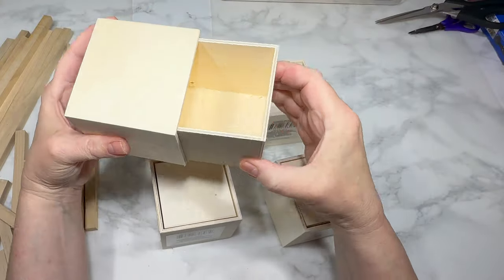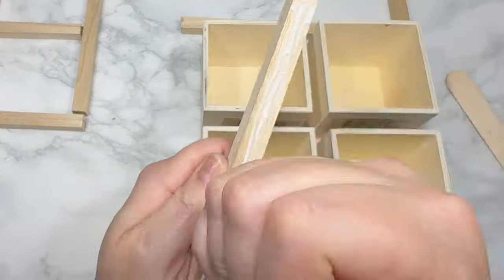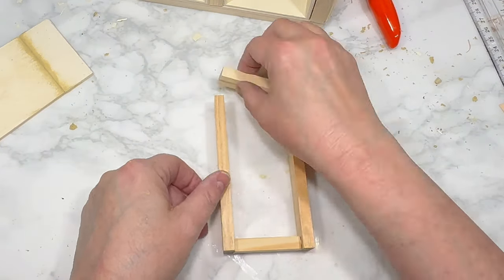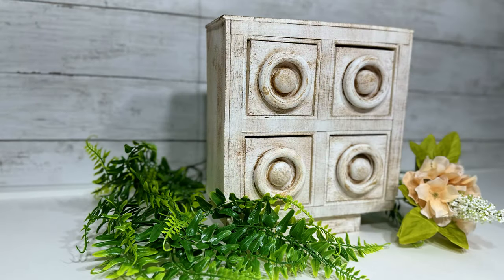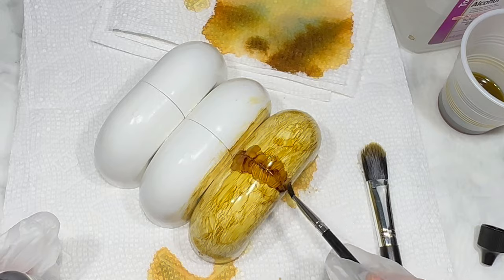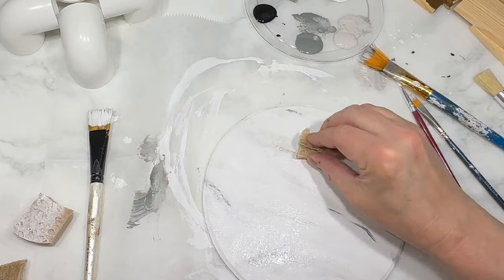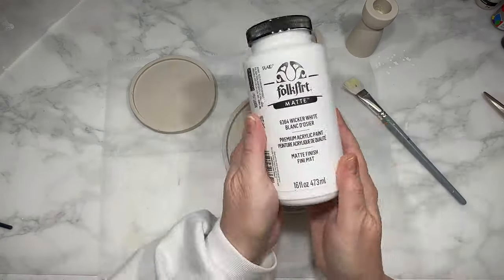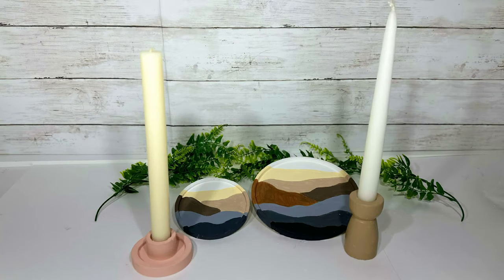DOLLAR TREE DIY Magic🌟 - Transform Your Home🏡 from Simple to SPECTACULAR🤩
Unlock the secret to transforming your home on a budget with our latest video, "DOLLAR TREE DIY Magic - Transform Your Home from Simple to Spectacular"! 🌟 Dive into a world where affordability meets style, as we guide you through easy-to-follow DIY projects that will elevate your living space without breaking the bank. From minimalist chic to cozy and warm, discover how everyday items from Dollar Tree and other low cost supplies can be turned into stunning decor pieces. Let's embark on this magical DIY journey together! 🛠️💖

Wood Drawers, Super Glue Wood Glue, Wood Planks, Wood Pallet, Tumbling Tower Blocks, Bamboo Cutting Board, Wood Rings, Wood Rounds: ALL From Dollar Tree

Square Also Wood Dowels
Miter Shears
Wood Filler
Large Wood Blocks
Wood Rings
Large Wood Half Rounds
Folk Art White Chalk Paint
Folk Art Antique Wax
Starbond Super Glue
Starbond Accelerator
91% Alcohol
Makeup Brushes
Tim Holtz Alcohol Inks-wood grain colors
7" Wood Circle
Apple Barrel White Paint
Apple Barrel Black Paint
Plaster of Paris
round silicone dish molds
taper candle holder silicone molds
Deco Art Sand Grey
Apple Barrel Dark Grey
Polycrylic gloss
Apple Barrel Warm Buff
Folk Art Terra cotta set including Rose Mesa
Folk Art Cafe Latte
Deco Art Raw Umber
Apple Barrel Antique White

GlueGun I use:
Surebonder Cordless Hot GlueGun, High Temperature:
Gorilla Hot Glue Sticks, Full Size, 8"20 Count:

Check out some of these great deals:
Try Amazon Prime for a Free 30-Day Trial:
Give the Gift of Amazon Prime:

Filming Equipment I use:
3-Axis Gimbal Stabilizer for Smartphone -
12'' Selfie Ring Light with Tripod Stand:
Neewer 700W Professional Photography Softbox Lighting Kit
Photography Background Support Stand:
Phone Holder Bed Gooseneck Mount -